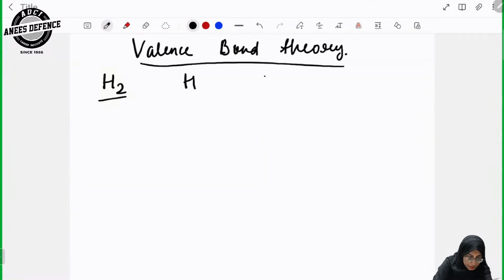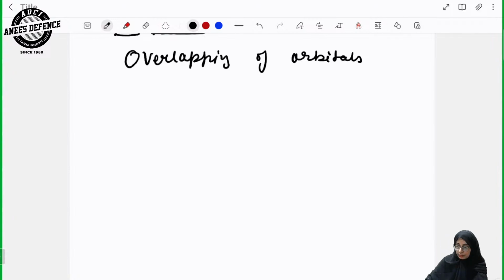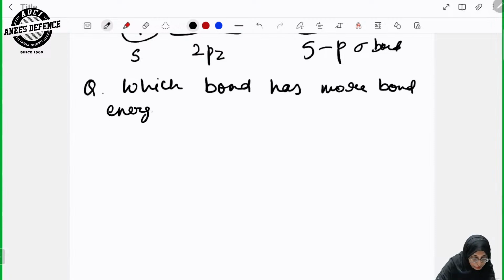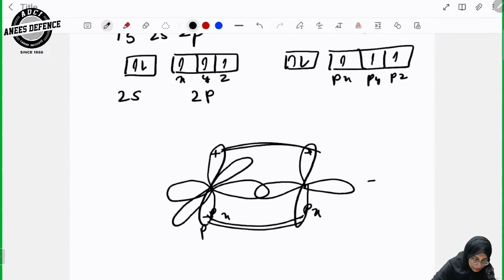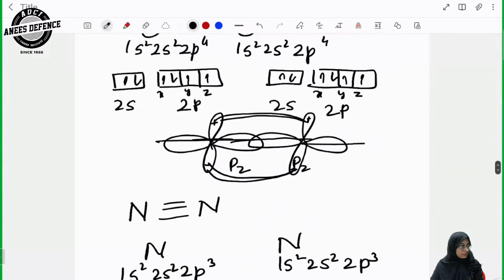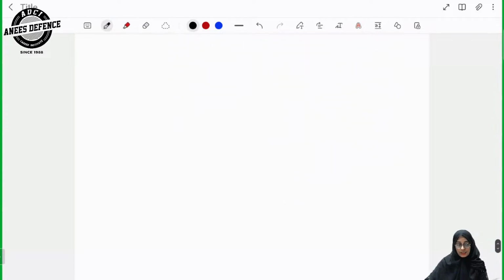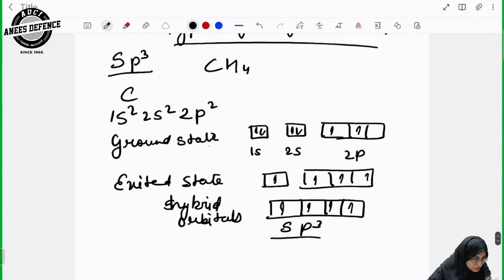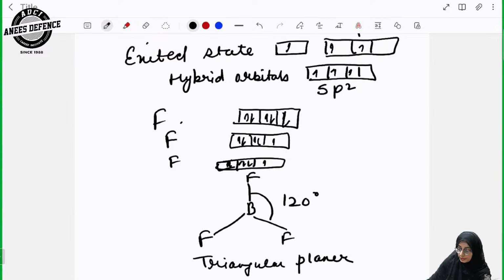ADCI-LIVE PYQ SOLVING (JEE) I ADCI